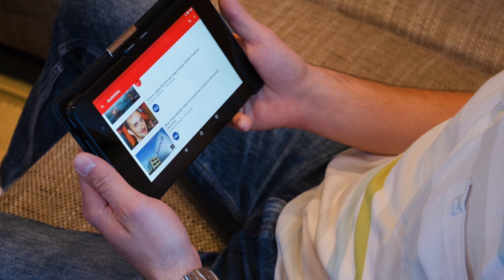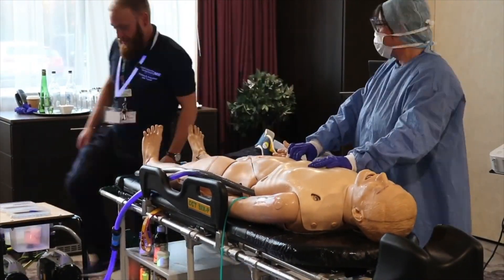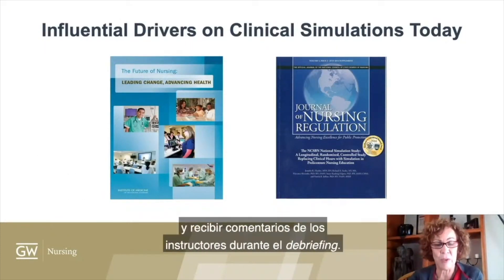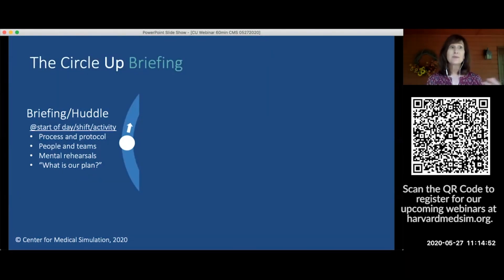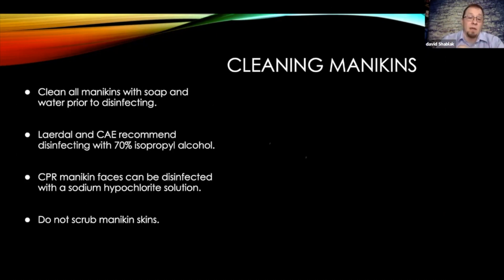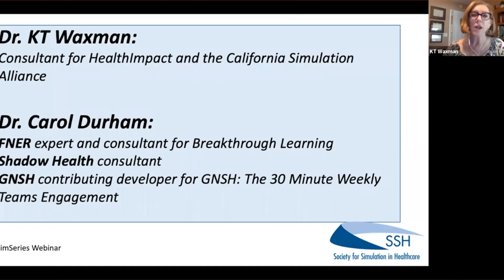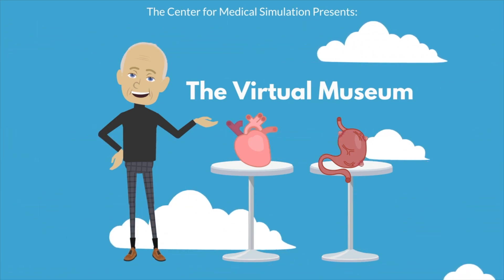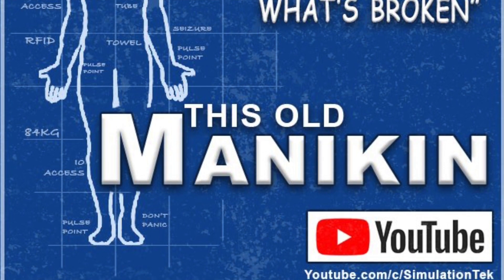Top Ten Patient Simulation YouTube Videos of 2020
This is a review of the top ten patient simulation YouTube videos of 2020 based on group texts and emails from my team as they have come out this year. There really is some amazing free content about patient simulation available here on YouTube and these are some you should definitely check out.

Stay until the end and I am also going to reveal the YouTube series I am most excited to watch in 2021.

Also please consider following us on Twitter!

What we used in and around this video:
AlienWare laptop
iPhone 7 Pro
GoPro 7
Gimbal
InShot editing app

Fireworks Photo by Sami Anas from Pexels
2020 Photo by Evie Shaffer from Pexels
Wash you hands Photo by Anna Shvets from Pexels
Numbers 1 through 10 Photos by Miguel Á. Padriñán from Pexels
Quiet Photo by Sound On from Pexels
iPad photo by Pexels from Pixabay
Hallway photo by Anthony Macajone from Pexels
Megaphone photo by Andrea Piacquadio from Pexels
2021 photo by Karolina Grabowska from Pexels